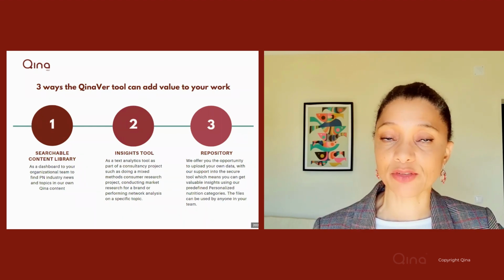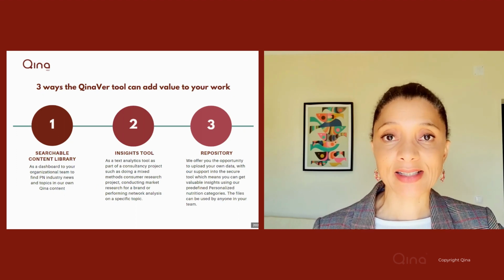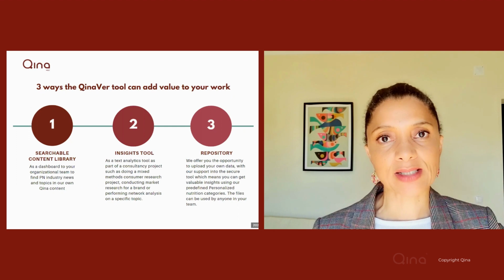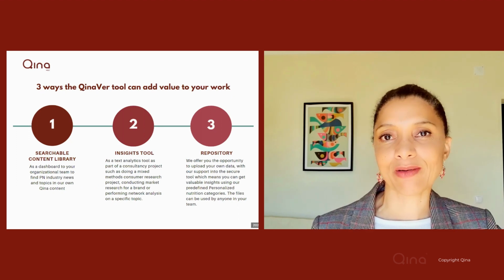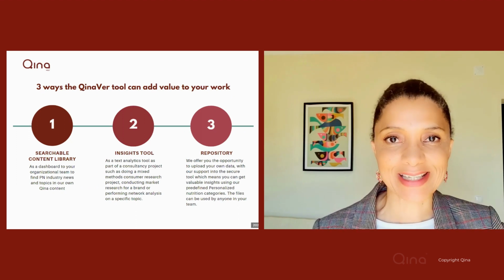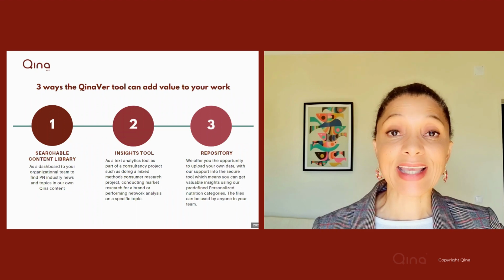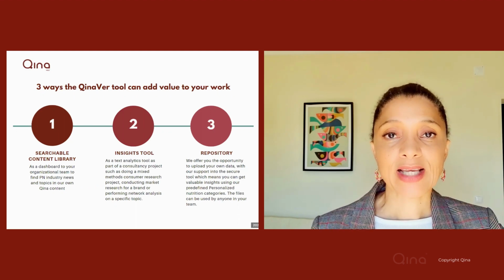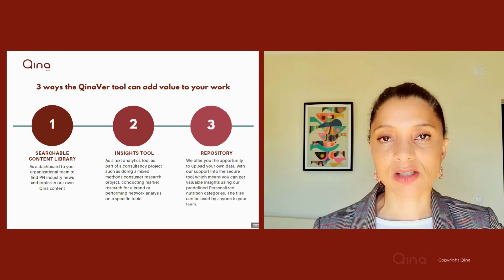How to use QinaVer for New product development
Transcript:
3 min read (553 Words)
0:00:00
Hi, my name is Mariette Abrahams, CEO and founder of Qina, the Hub for data and insights in personalized nutrition. And today I want to talk about how to leverage text analytics for new product development. And so we see three ways that we could use QinaVer for new product development and the first one, one is using it as a searchable content library. So we have a lot of content that is focused just on the personalized nutrition industry and you are very, you can very easily see which are the hot topics in personalized nutrition, what gets gets discussed the most and what is really personal to the industry. So you can use those kind of.

0:00:13
Insights in terms of the topics that appear in terms of getting some inspiration or some insights into which topics are really hot right now. The next one is using it as an insights tool. So keen aware as I've shown is very useful to compare kind of keywords, phrases, topics and analyze them by comparing different time frames. And so here you can really see for example that maybe immunity was a hot topic 2. Years ago, but now it's more around half or about gut health or about mental Wellness or physical activity. And so you can very easily then get insights using the key navair tool to see which topics really resonate and which ones are really trending at the moment, seeing what the sentiment is about specific keywords, topics or even brands and how that changes over time. So it can really give you.

0:01:13
Insight and reducing kind of failure rates by getting more objective data to base your strategy on. And the last one is to use it as a repository so we can also help companies to get some of their different datasets. So this could be from different focus groups, from different surveys and analyze them using our machine learning algorithms that we've programmed using our domain expertise to then understand what kind of topics. Have come out the most, you know what are are the participants talking about the most, what is most important to them and see if there's any insights we can gather by combining different datasets. So it could be from marketing, it could be from customer relations, it could be from the nutrition team and all of these different datasets can be combined and analyzed using the key navair tool using our predefined categories. That will then provide you insights into the direction that you could possibly go into. And of course we can help you with that we wouldn't expect you to do.

0:02:14
That on your own, but using you would only your your folder would be accessible to you and and all the different teams can have access to the insights tool. So that depending on the interest that you have the specific questions that you have or you're asking, everybody can then use their specific categories to hone in on to a specific area. So I hope that's been useful and excites you in terms of how you can use keen aware and are in our next video. We'll talk about specific use cases in terms of using QinaVer in real life.